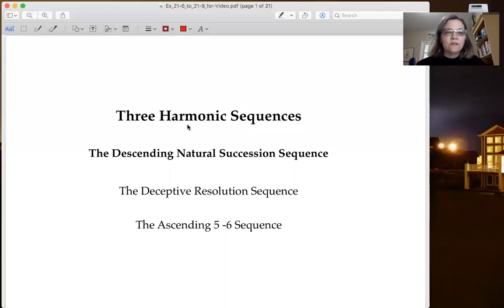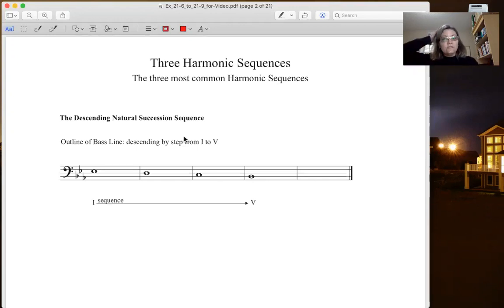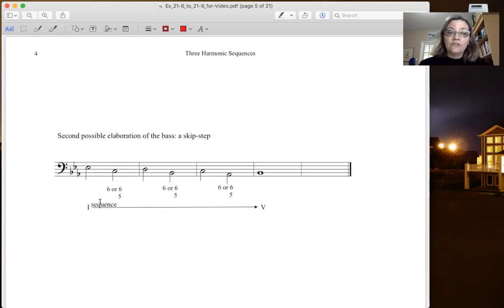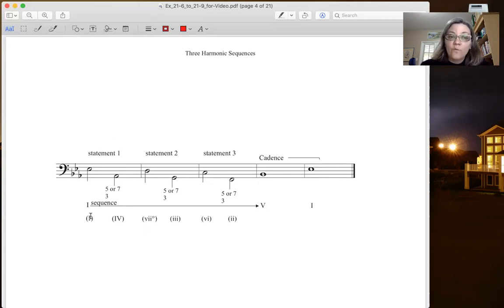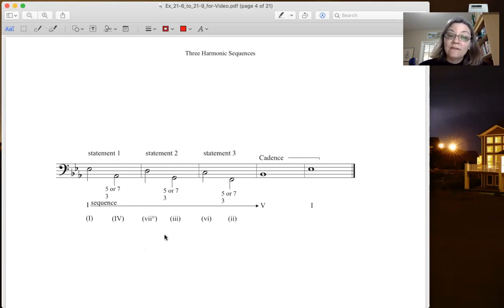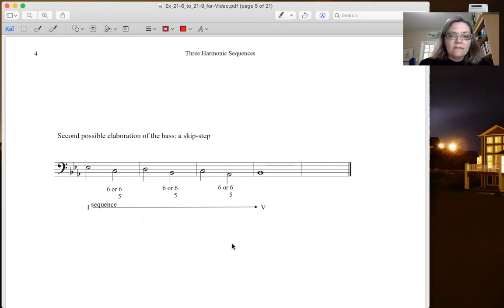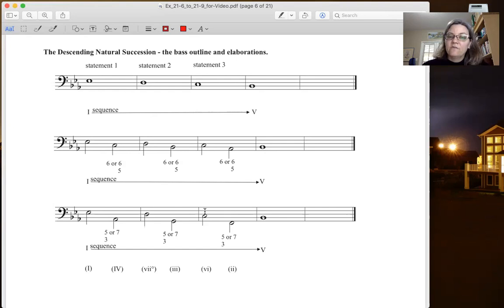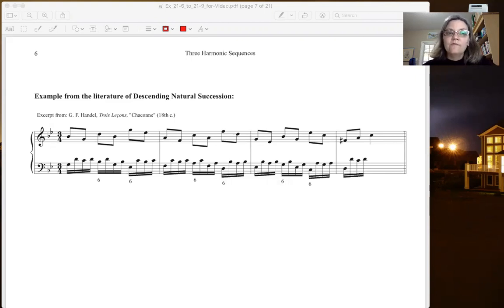Ch 21 - The Descending Natural Succession Diatonic Sequence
Three Harmonic Sequences - Video 1 of 3. A discussion of the bass line needed to create a Descending Natural Succession sequence and the reasons it is named this way. More details can be found in the textbook "Harmony through Melody" by Charles Horton and Lawrence Ritchey.